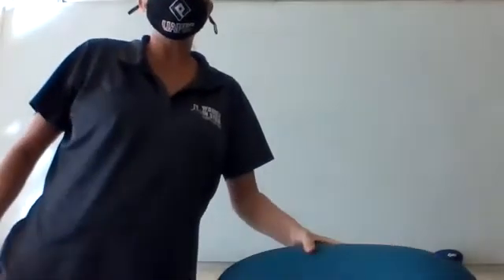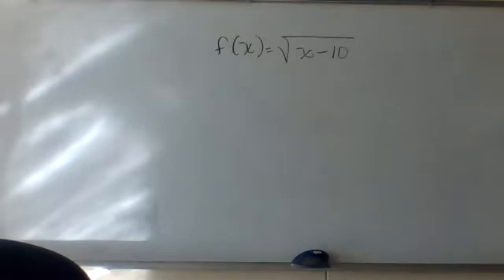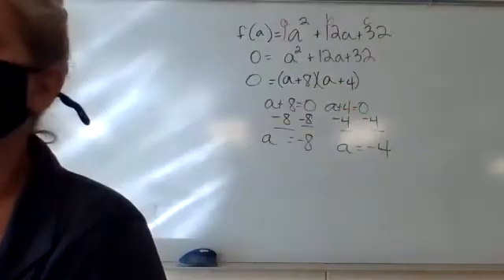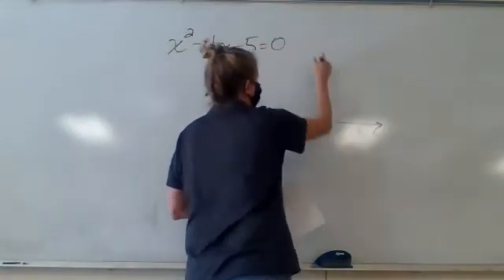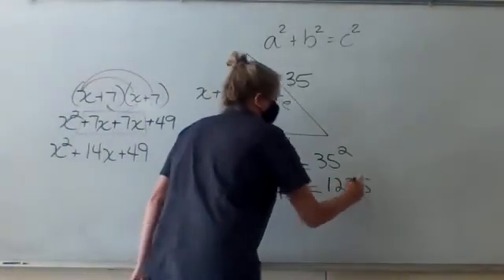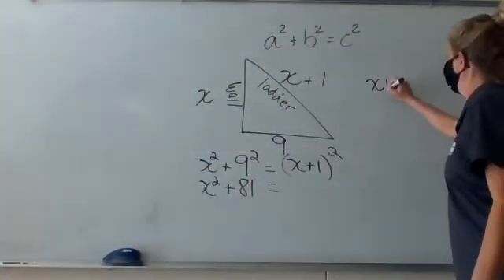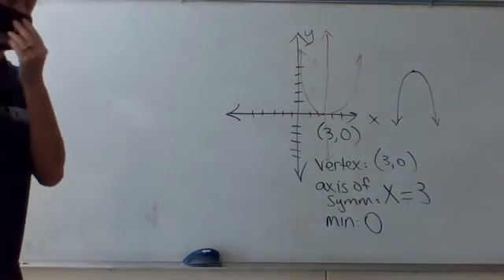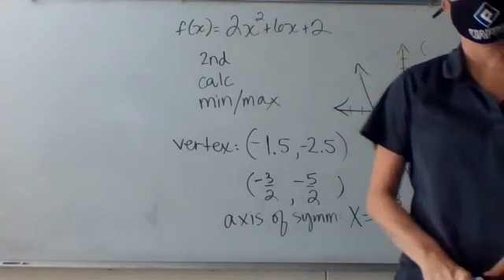College Algebra Review for Test #2 Part 1